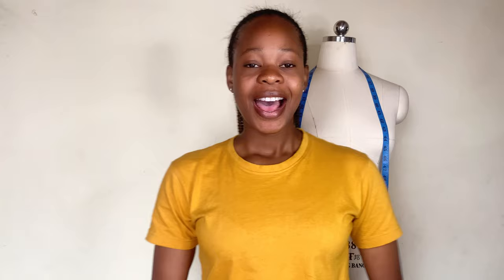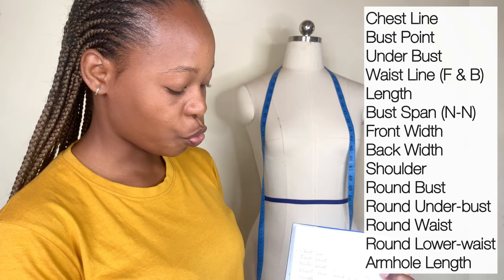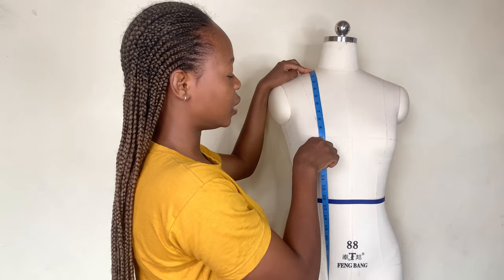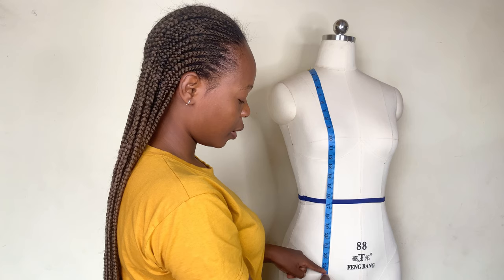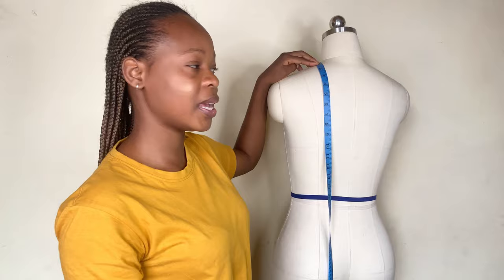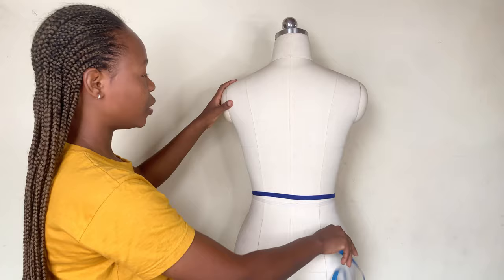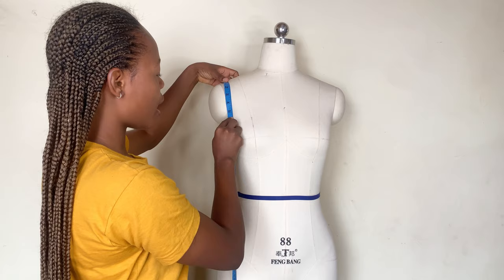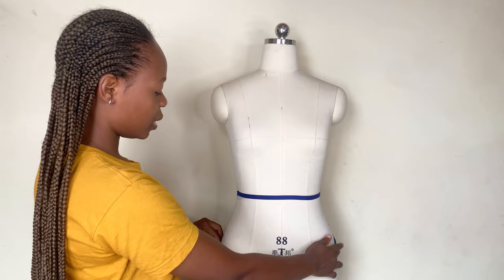CORSET: How to take measurement for CORSET and BUSTIER || beginners guide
In this tutorial video, I shared how to take measurement  for corsets and bustier

please watch till the end and let me know what you think about  the video in the comment session